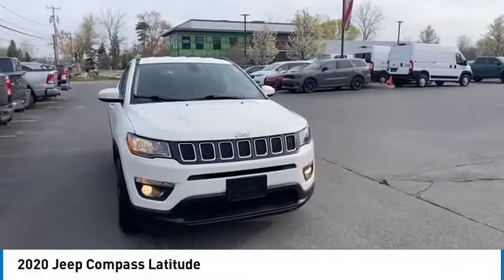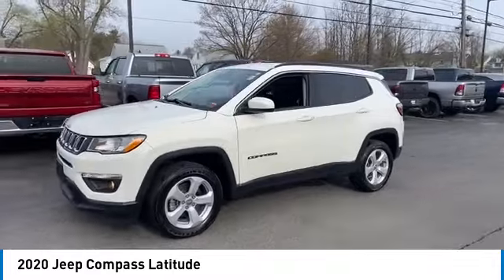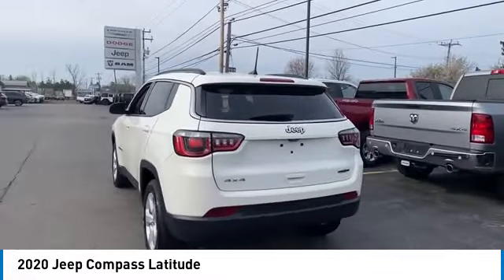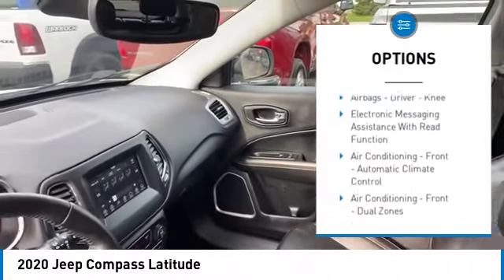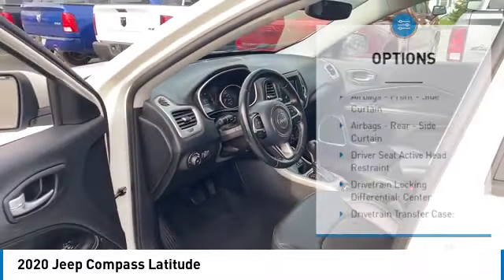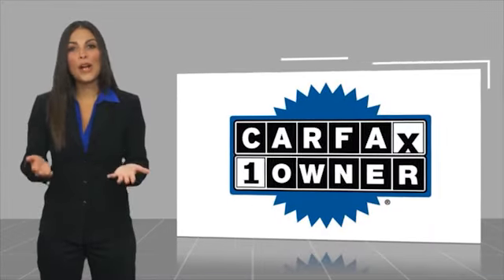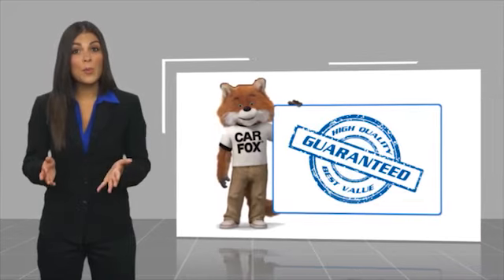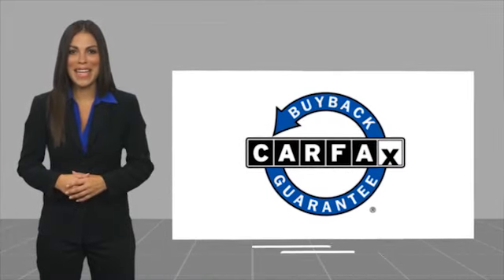2020 Jeep Compass Elma NY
2020 Jeep Compass Latitude